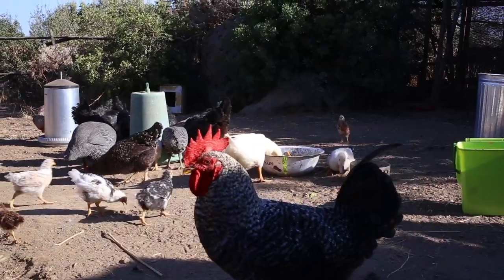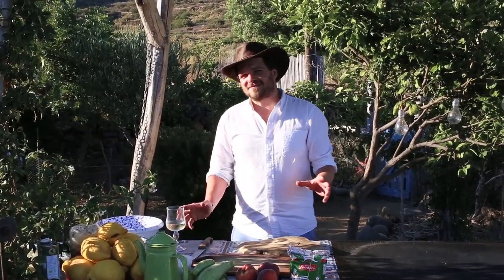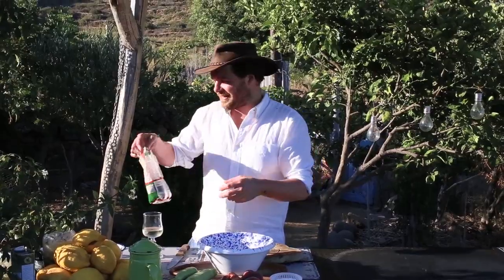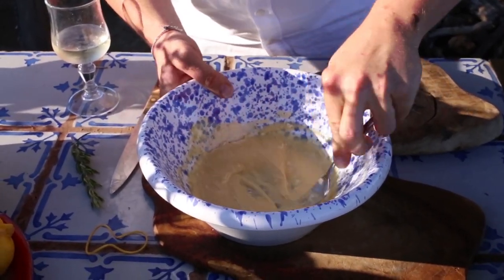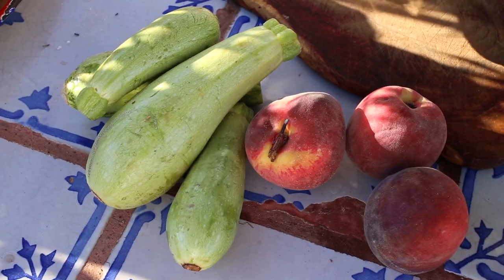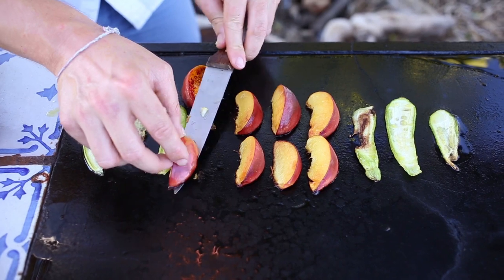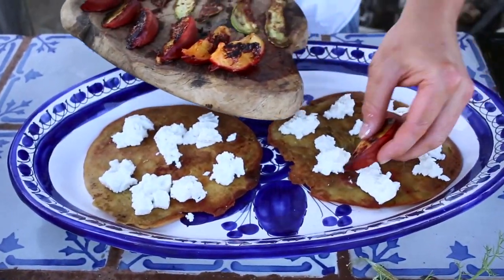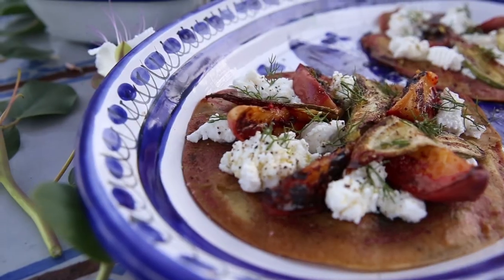Cooking In Sicily With Tom Hunt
Cooking on the island of Panarea at Villa Liberta, a permaculture farm and small holding at a secret spot on the headland. I make a farinata pizza on their fire powered rocket stove with peaches, ricotta and zucchini.